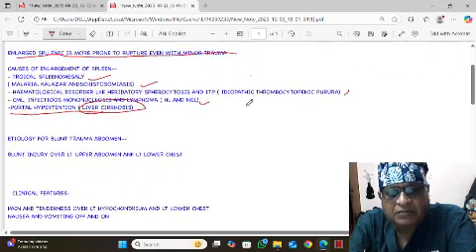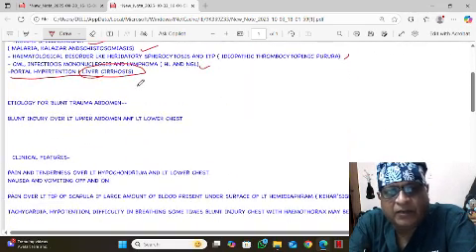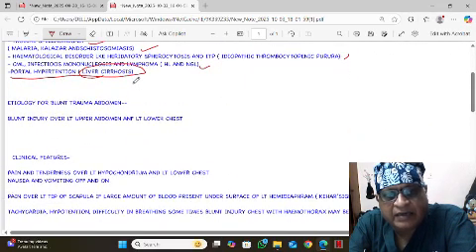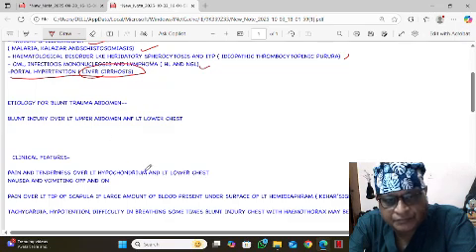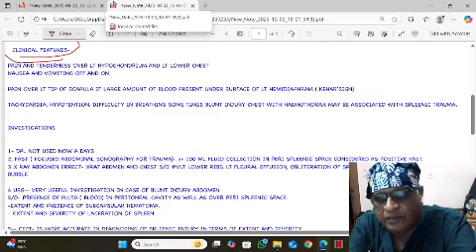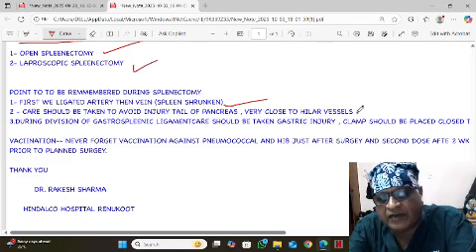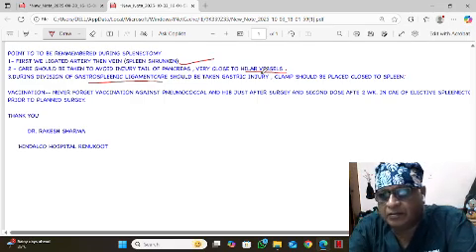Spleenic trauma management